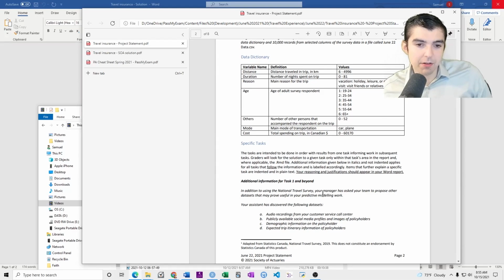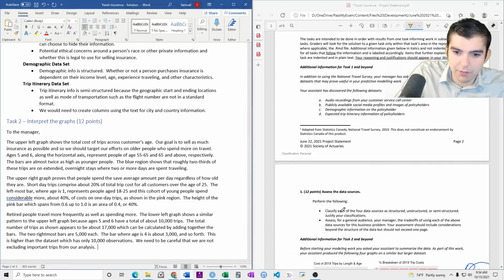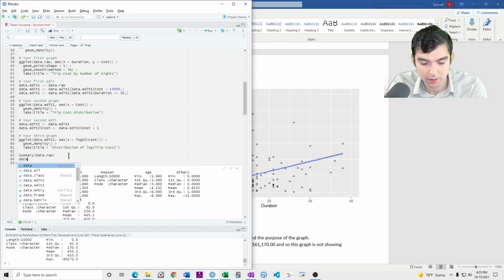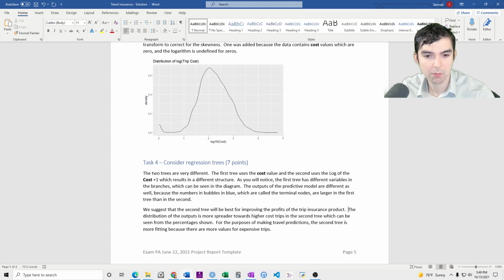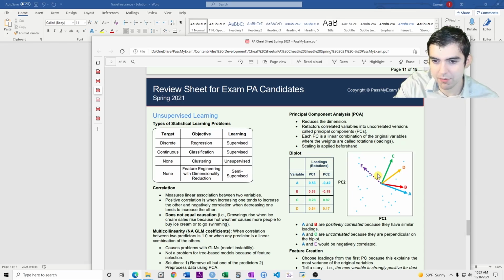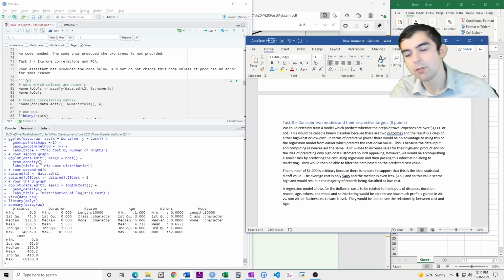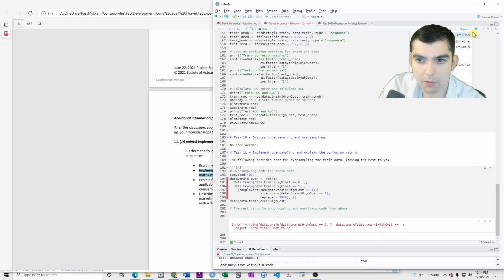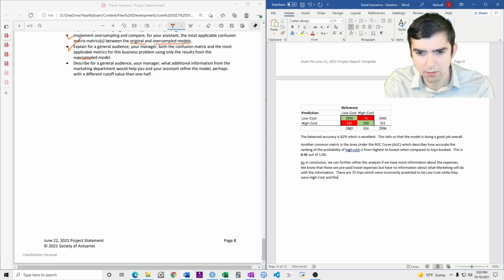SOA PA 6/22/2021 - Travel Insurance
Embark on a transformative journey into the world of data-driven strategies for boosting travel insurance sales with our YouTube video, "Unlocking Success: A Practical R Guide to Machine Learning for Travel Insurance Marketing." 🌐✈️🛡️

In this comprehensive guide, we explore the powerful intersection of data science and the insurance industry, using the R programming language and cutting-edge machine learning techniques to enhance your travel insurance marketing efforts. Whether you're a marketing professional, an insurance agent, or keen on leveraging technology for improved sales, this video is tailored to provide you with practical knowledge and hands-on experience.

🤖💡 Key Highlights:
Join us as we demystify the world of data-driven marketing for travel insurance, covering essential topics to empower you in crafting effective campaigns and strategies.

🚀 Introduction to R for Insurance Marketing:
Begin your journey with a solid foundation in R programming tailored specifically for analyzing and leveraging data in travel insurance marketing. We break down complex concepts into digestible lessons, ensuring accessibility for learners of all levels.

🔍📊 Data-driven Customer Insights:
Discover the power of data-driven customer insights and learn how to leverage them for targeted and personalized marketing campaigns. Understand customer behavior, preferences, and patterns to tailor your offerings.

🛠️ Predictive Analytics for Customer Acquisition:
Uncover the art of predictive analytics, where we use machine learning to forecast customer behaviors and optimize marketing strategies. Gain practical skills in identifying potential customers and maximizing conversion rates.

🤯 Tailored Campaigns and Offers:
Dive deep into the world of crafting personalized campaigns and offers based on customer profiles and behaviors. Explore techniques to make your travel insurance products more appealing and relevant to your target audience.

🚗💨 Real-world Success Stories:
Witness the impact of data-driven marketing through real-world success stories. Follow along as we implement strategies step by step, providing you with the skills to elevate your travel insurance sales with confidence.

🌟💬 Why Watch?

Gain a deep understanding of how machine learning can revolutionize travel insurance marketing.
Acquire practical skills in R programming to leverage data for targeted and effective marketing strategies.
Unlock the potential to boost travel insurance sales in a competitive market through data-driven decisions.
Elevate your expertise and stay ahead in the rapidly evolving landscape of insurance marketing.
📚🔗 Resources:
We've got you covered! Access the code, datasets, and additional resources on our GitHub repository linked in the video description.

👉🎓 Join us on this exciting expedition as we combine the power of R and machine learning to chart a course into the future of travel insurance marketing. Don't miss out—hit play and start unlocking the success of data-driven insights today! 🚀

Follow me on www dot Linkedin dot com/in/AI101